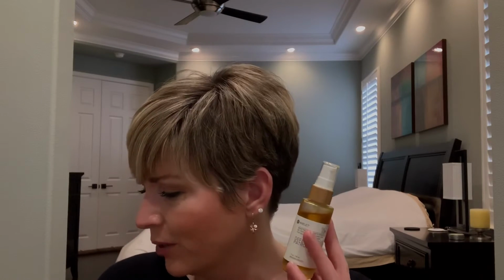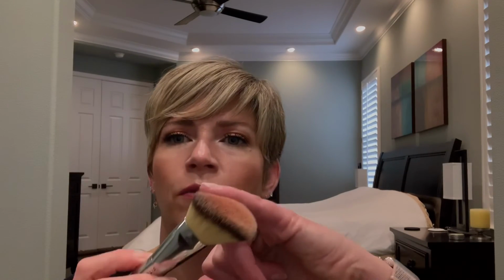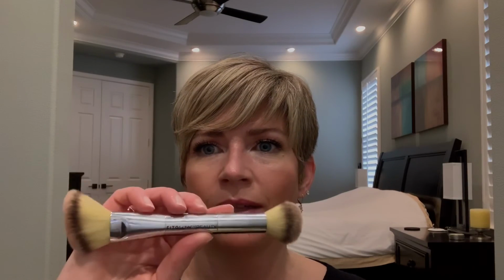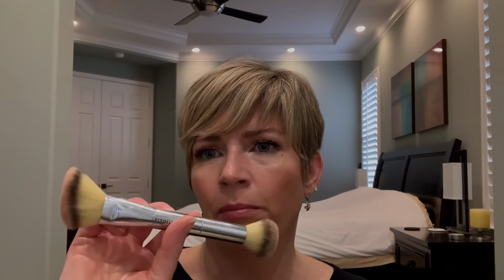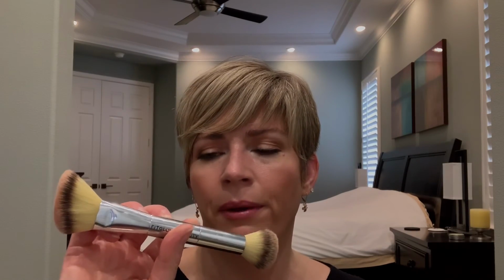February 2019 Favorites and Flops | Clean, Green Beauty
Aloha friends!

Wow, I can’t believe February is over! In this video I go over my favorites and flops for the month of February. I also will be announcing the winner of the giveaway for the Ayuna Facial set.

Products mentioned in this video:
Siam Seas Sai Serum

Thank you for all your support, it means the world to me!! Mahalo!!